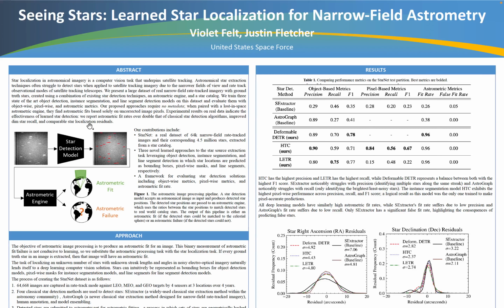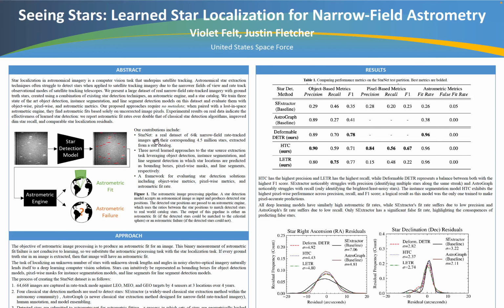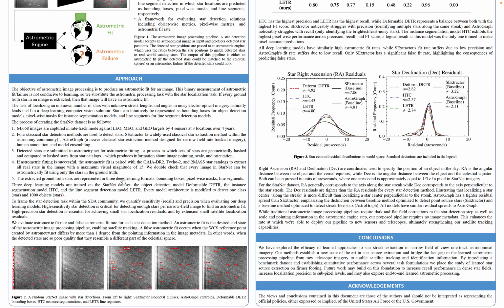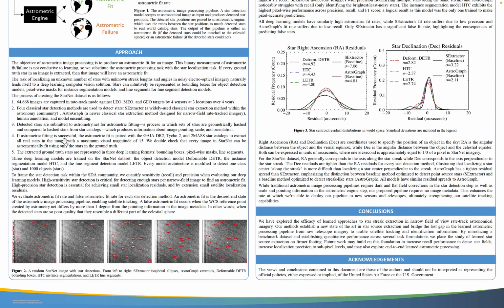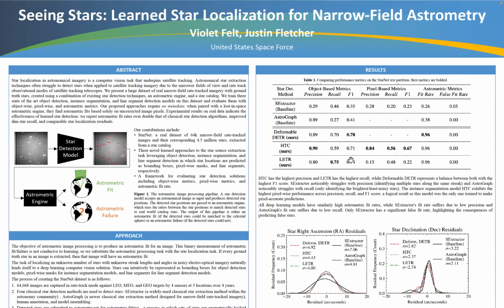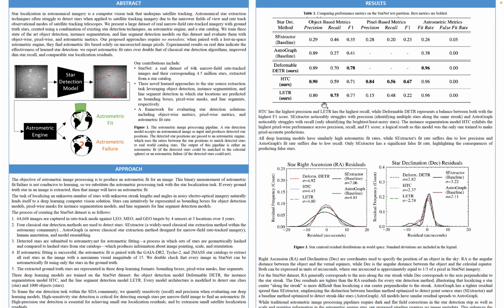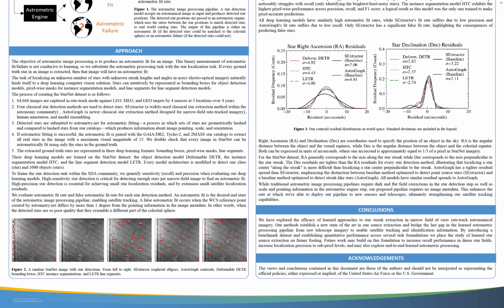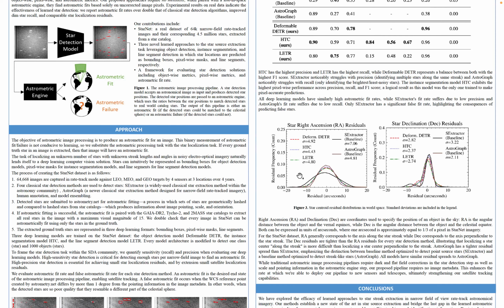Seeing Stars: Learned Star Localization for Narrow-Field Astrometry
Authors: Violet Felt; Justin Fletcher
 Description: Star localization in astronomical imagery is a computer vision task that underpins satellite tracking. Astronomical star extraction techniques often struggle to detect stars when applied to satellite tracking imagery due to the narrower fields of view and rate track observational modes of satellite tracking telescopes. We present a large dataset of real narrow-field rate-tracked imagery with ground truth stars, created using a combination of existing star detection techniques, an astrometric engine, and a star catalog. We train three state of the art object detection, instance segmentation, and line segment detection models on this dataset and evaluate them with object-wise, pixel-wise, and astrometric metrics. Our proposed approaches require no metadata; when paired with a lost-in-space astrometric engine, they find astrometric fits based solely on uncorrected image pixels. Experimental results on real data indicate the effectiveness of learned star detection: we report astrometric fit rates over double that of classical star detection algorithms, improved dim star recall, and comparable star localization residuals.